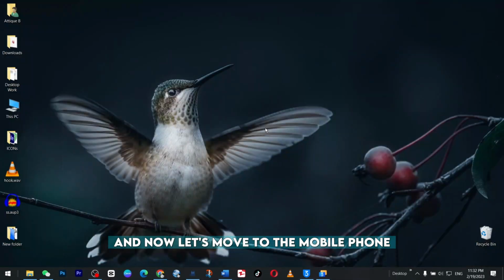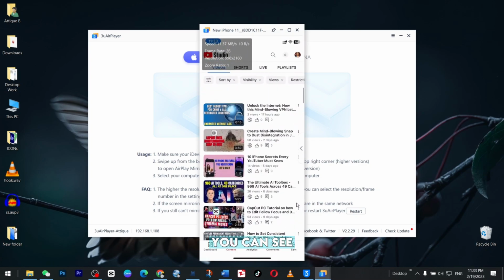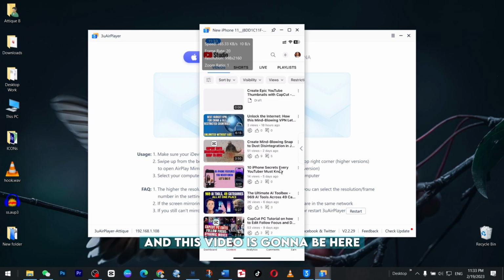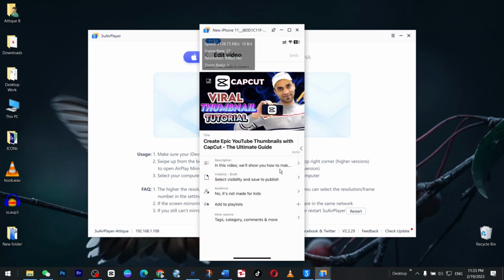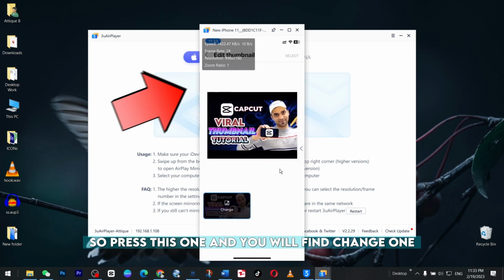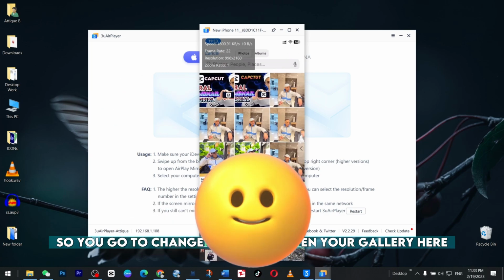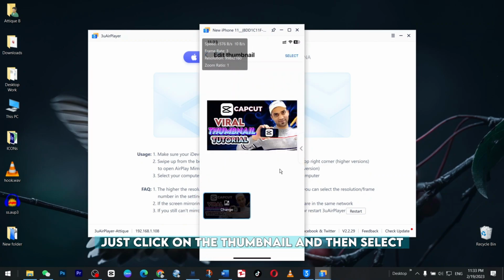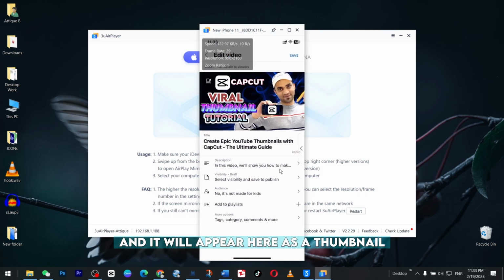How to Upload Videos and Custom Thumbnails to YouTube Using PC and Mobile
In this step-by-step video, you will master the art of uploading YouTube videos and custom thumbnails. This video explains how to add a custom thumbnail to your YouTube video and upload a video using a PC/Phone or any available device. The method to upload a YouTube video like a pro, can be followed on any device. I have explained this method of uploading a custom thumbnail and a YouTube video on a PC and a mobile phone.

If you are looking for the answers to the questions such as;
1. how to add a thumbnail to a youtube video?
2. how to custom youtube thumbnails?
3. how to add a thumbnail to a youtube video using the phone?
4. how to add a thumbnail to youtube videos using a Pc?
5. how to upload a thumbnail for a YouTube video?
then,
you have chosen the right place to watch this video.
Let's begin our journey to learn adding a custom thumbnail to a YouTube video - Upload the video and thumbnail using a PC & Phone.